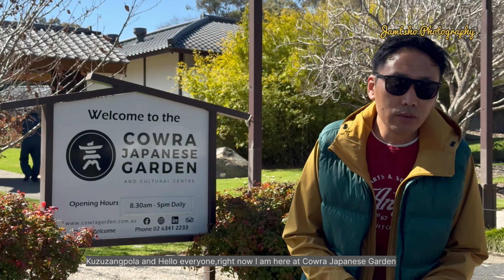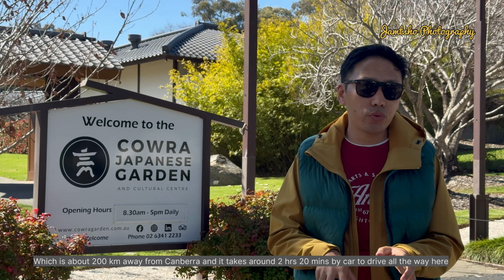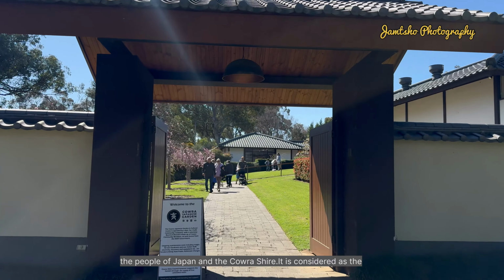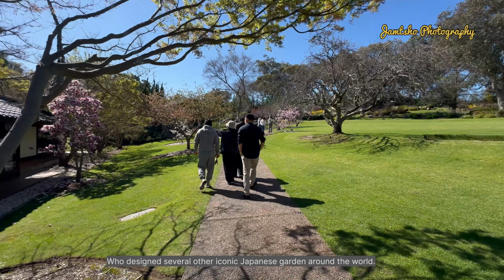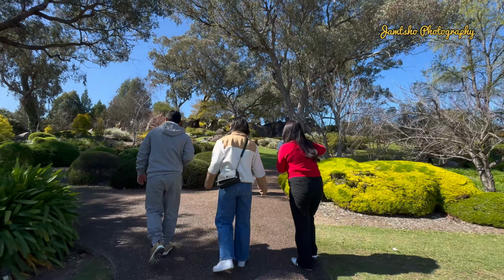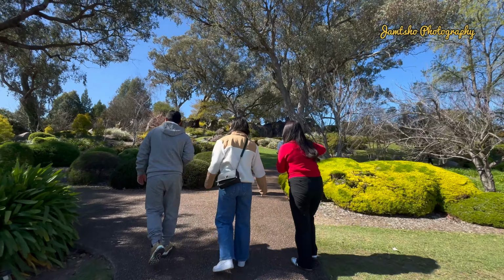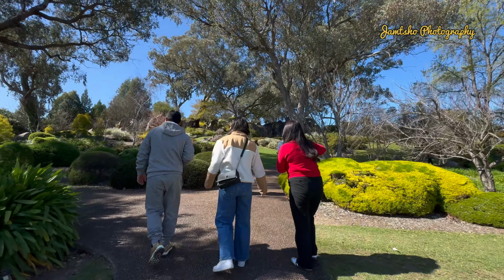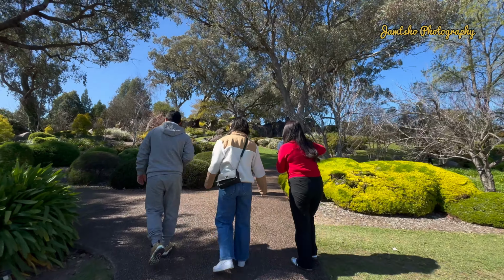Cowra Japanese Garden Tour,Australia,2024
Cowra Japanese Garden is the located in New South Wales,Australia and it is the largest Japanese garden in the southern hemisphere.Its about 200 km away from Canberra with driving time of 2 hours ,20 minutes.